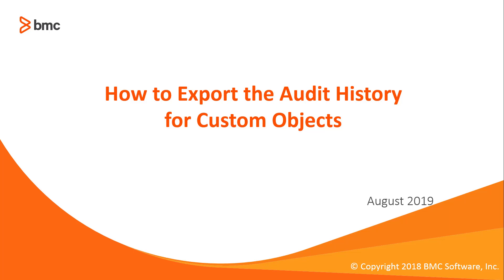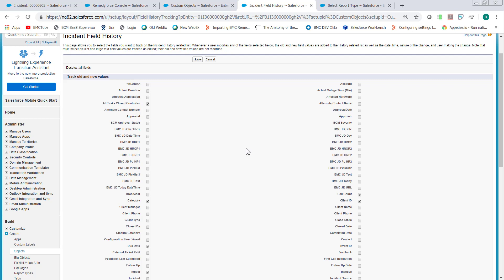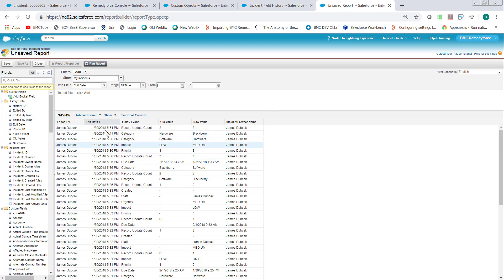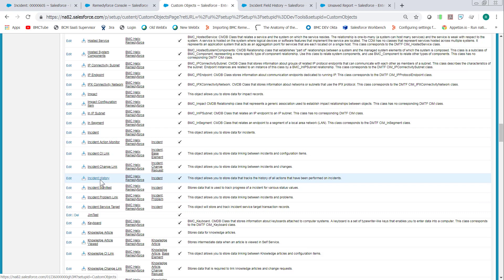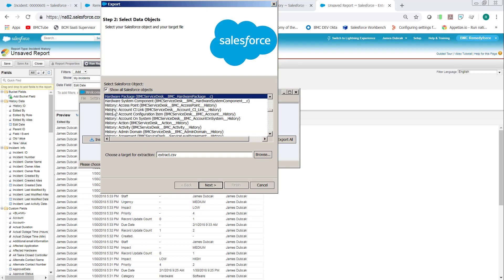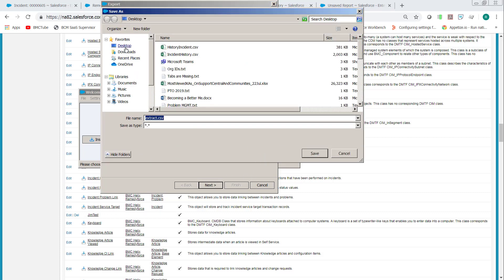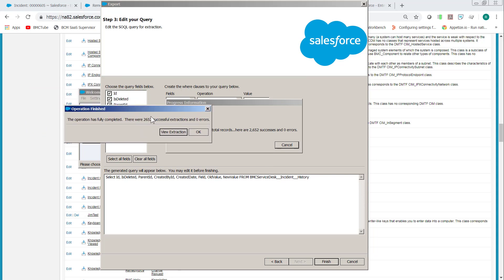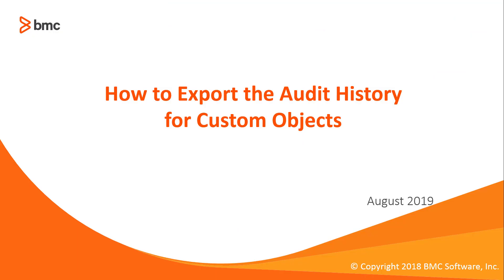How to Export the Audit History for Custom Objects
How to Export the Audit History for Custom Objects in BMC Helix Remedyforce